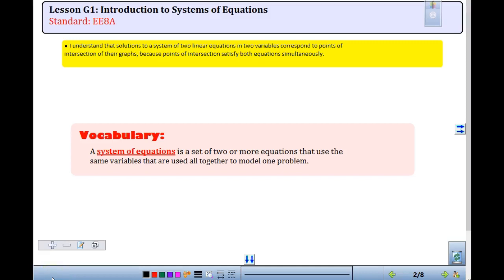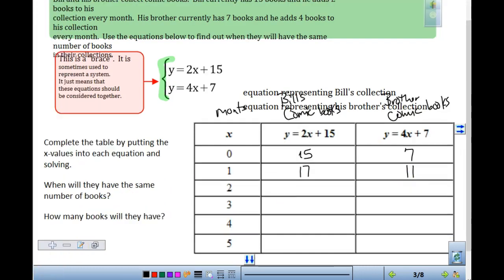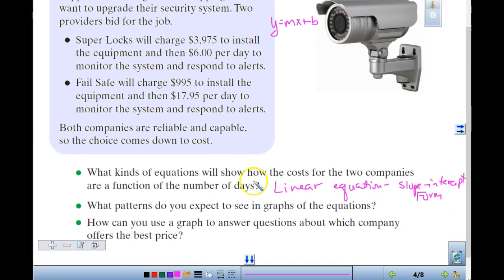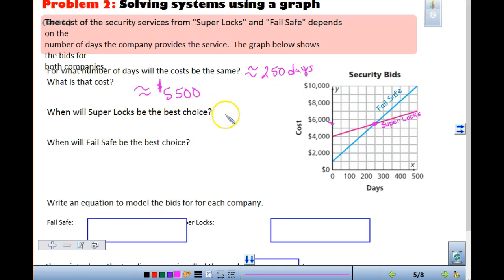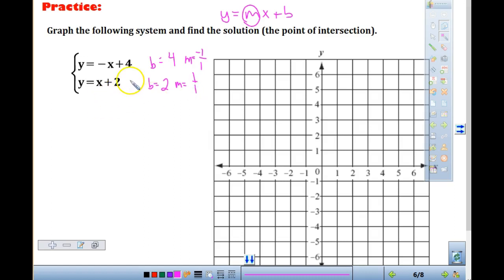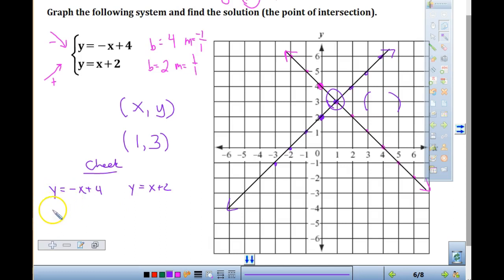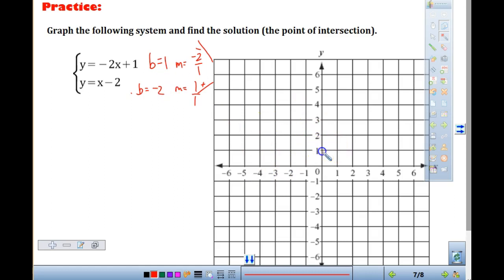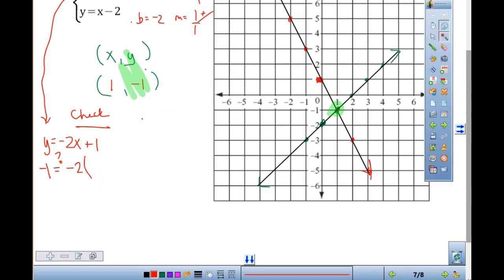M8 F1 intro to linear systems 2018